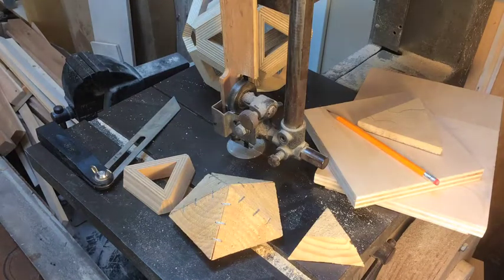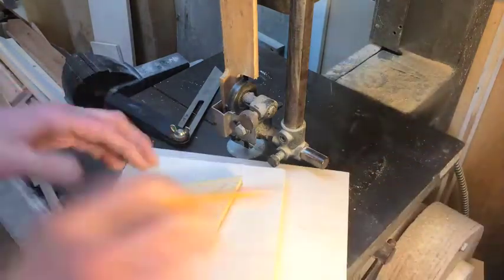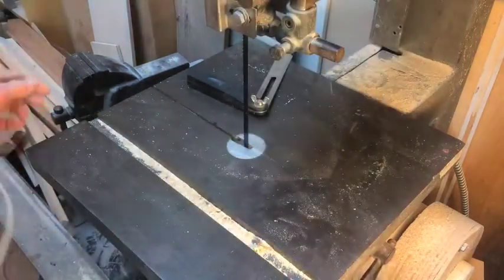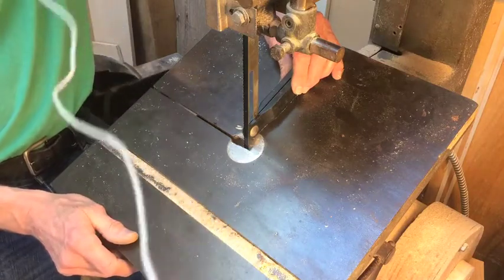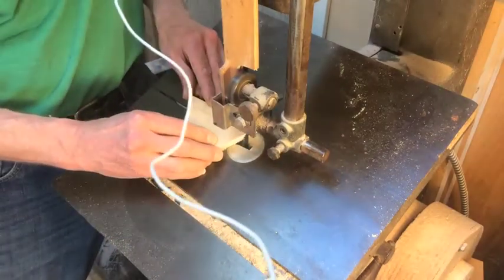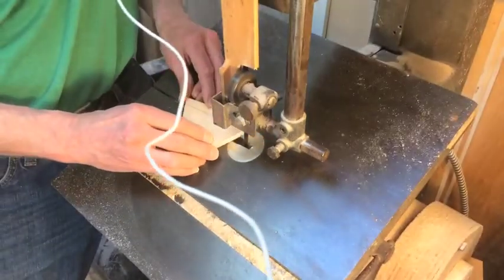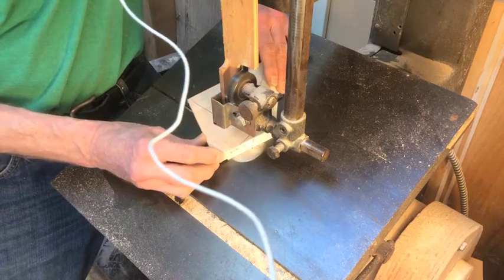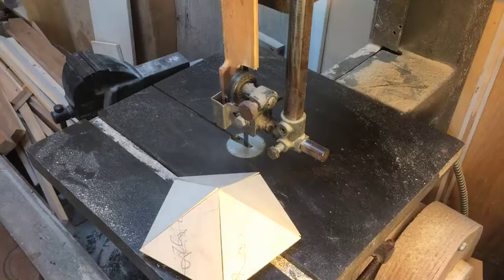Platonic Math - Cutting Bevel Angle for Icosahedra on the Band Saw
If you are interested in knowing what the bevel angle is for an icosahedron, I used my protractor and found the angle to be about 69.2 degrees, but you look for yourself:

What I really like about this method shown in the video, is that the angle is derived by tactile transfer, and not by consulting an actual angle measurement.

Original File: IMG_3228.MP4